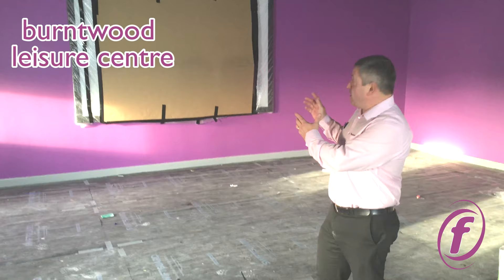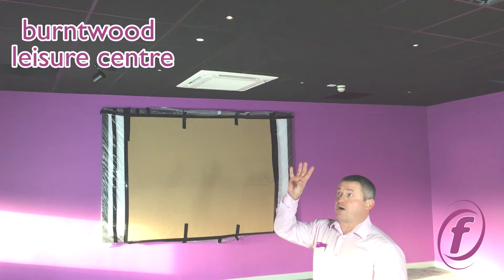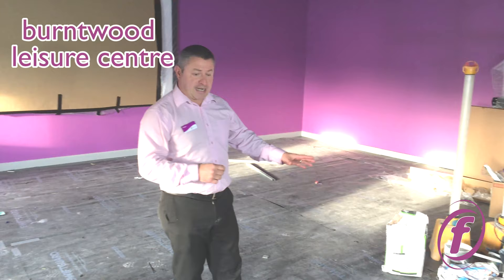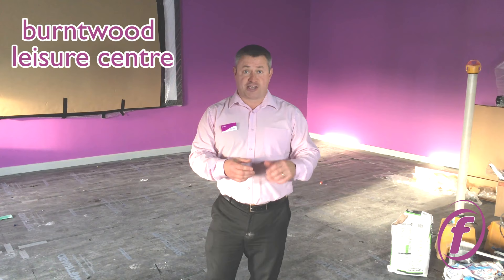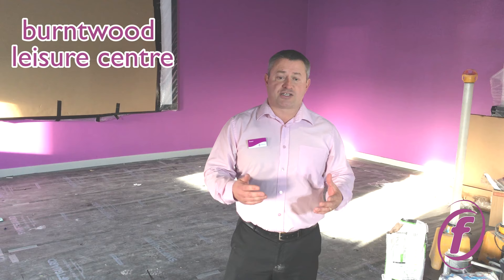Burntwood Leisure Centre: Spin Studio Update